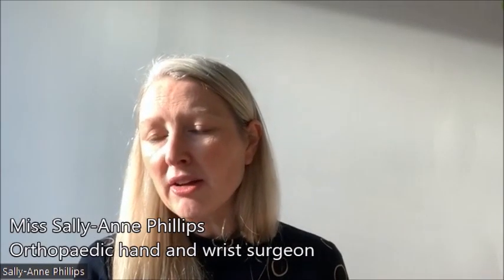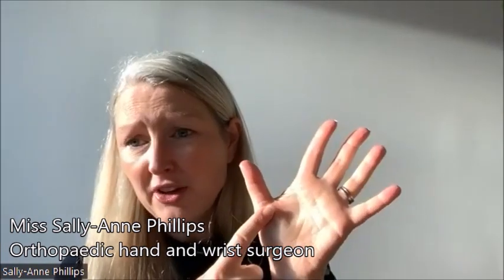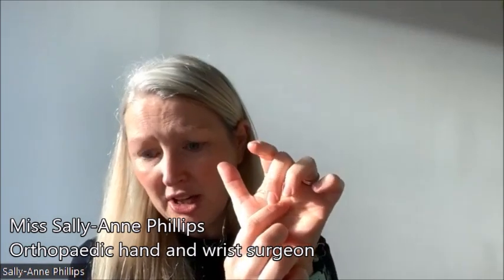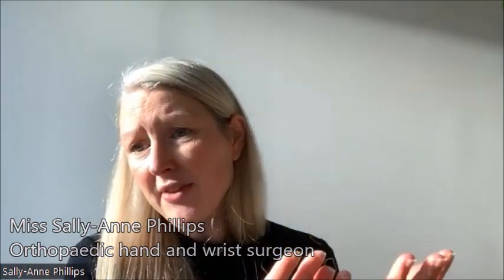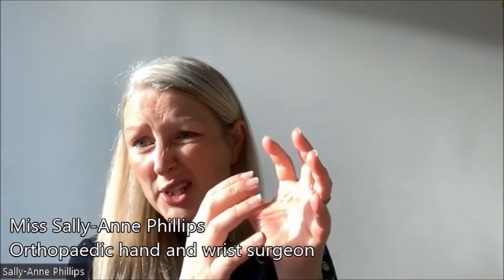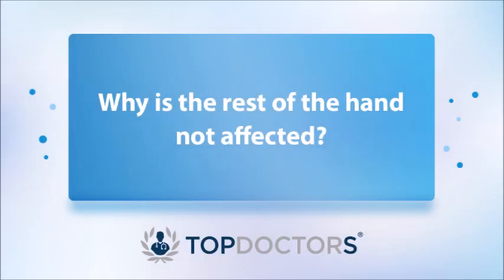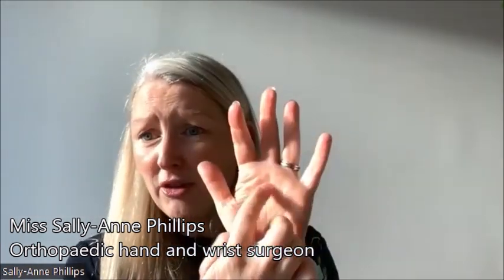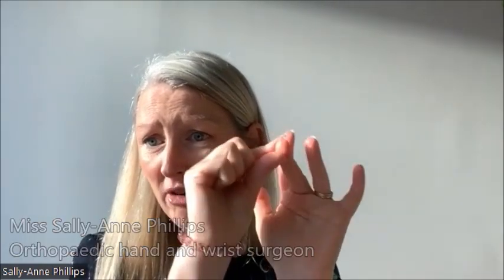A complete guide to trigger finger - Online interview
In our latest video interview, renowned orthopaedic hand and wrist surgeon Miss Sally-Anne Phillips explains trigger finger in detail. She details the symptoms, treatment and what patients can expect after surgery.

00:00 Introduction
00:08 What is trigger finger? Who is most affected?
00:47 What causes the finger to remain bent?
1:07 Why is the rest of the hand not affected?
1:31 How is trigger finger surgically corrected? What is the goal of surgery?
2:08 What can patients expect right after surgery?
2:36 How long is recovery?